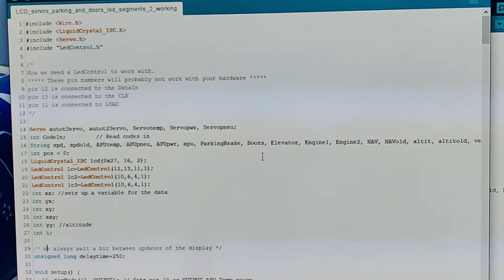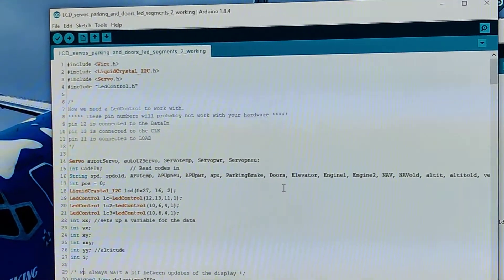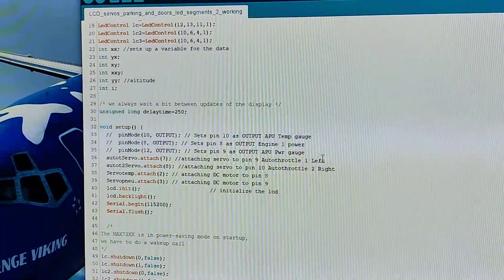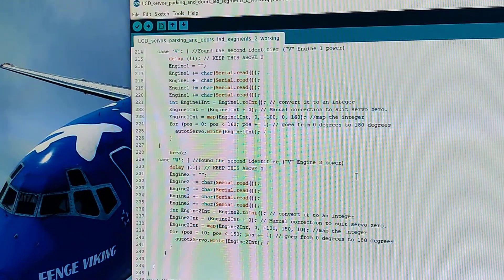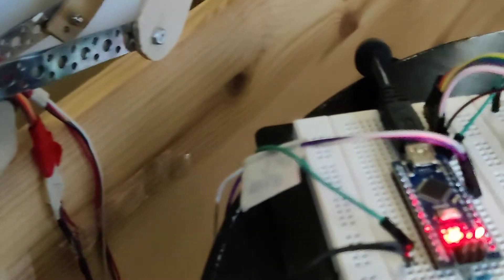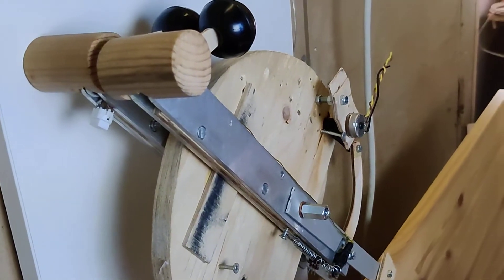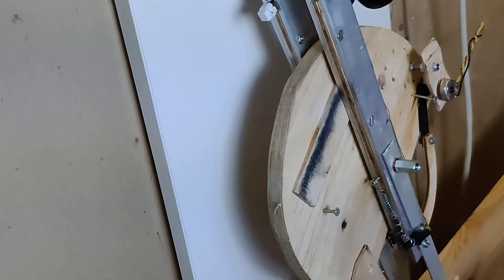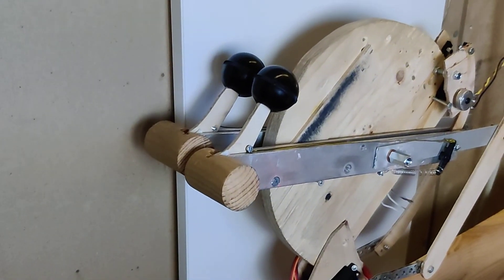Autothrottle DIY cheap and easy, servos, FSX, Prepar3D, P3D, arduino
Autothrottle DIY cheap and easy, servos, FSX, Prepar3D, P3D, arduino. Link2fs, Nunalink.
Yes my room is a mess atm :D and the throttle looks far from nice, but it works and feels good.  The videoquality is bad in the beginning when filming on my old PC screen with bad refreshrate.

I meant to say Reversers, not reserve...well you know what I mean. When using throttles manually I just disconnect power to servos. I'm aware they might get damaged, but they are cheap so I'll replace them if that was the case.

Link to software and the newer version which works well with P3D 64 bit

You can use any arduino, a nano like this can handle a few servos, but not too many, depending on the power demand from the servos ofcourse.

I didn't use cogs/cogwheels because they aren't easy to fasten to servos and might loose a tooth etc. in case I use throttles manually fast or the settings might get messed up. There are nice setups with car windshieldviper motors, but I rely on less voltage and less brute force.

Couldn't add the sketch example here, but in Link2fs there are examples on how to use them.
In Nunalink I just select Throttle 1 position and it shows from 0-100. Thus when the throttlehandle shows 50% through the pot signal, the servo moves to 50% according to what Nunalink Throttle 1 value shows etc.

Good luck and happy landings!